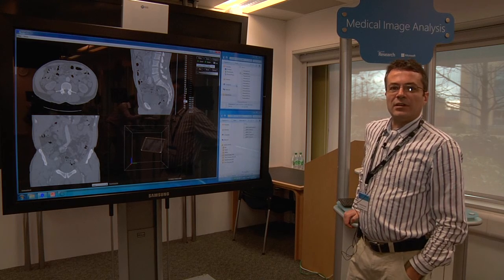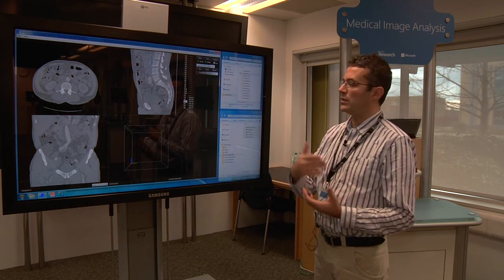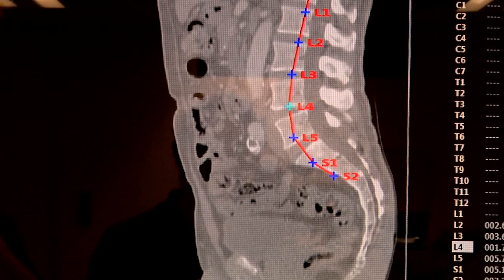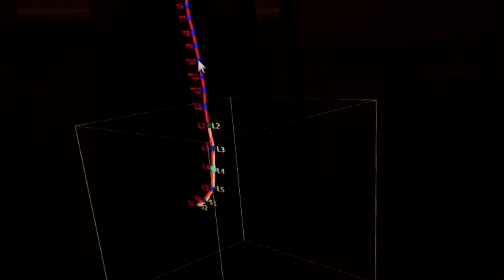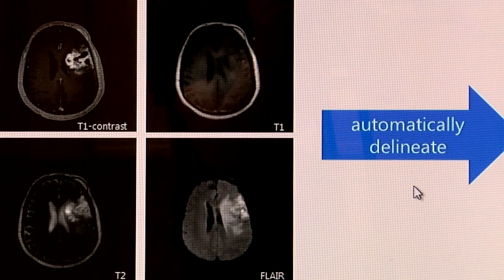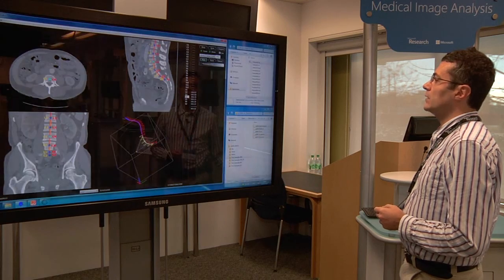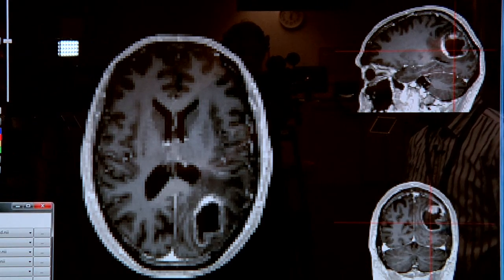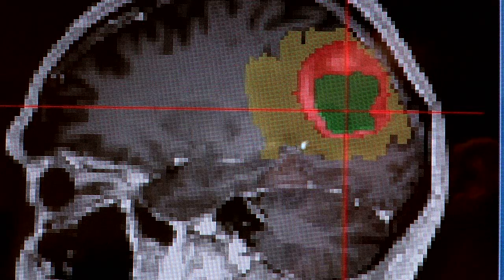Medical Image Analysis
Analysis of medical images is essential in modern medicine. With the ever increasing amount of patient data, new challenges and opportunities arise for different phases of the clinical routine, such as diagnosis, treatment and monitoring. The InnerEye research project focuses on the automatic analysis of patientsΓÇÖ medical scans.